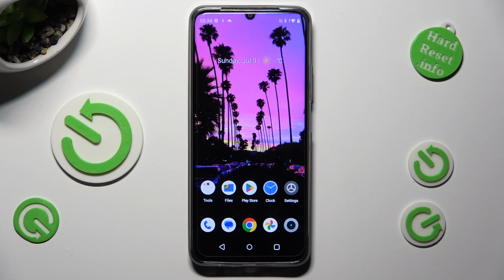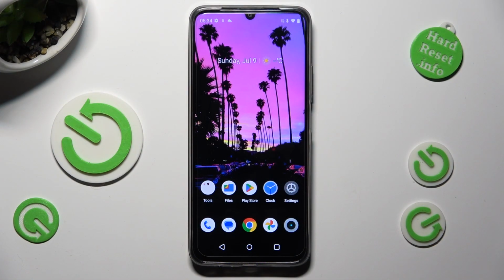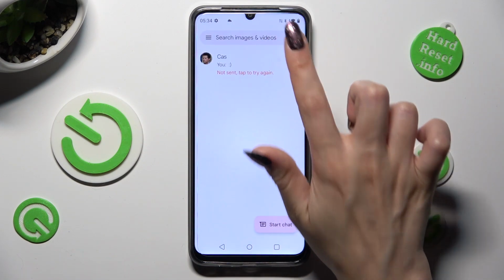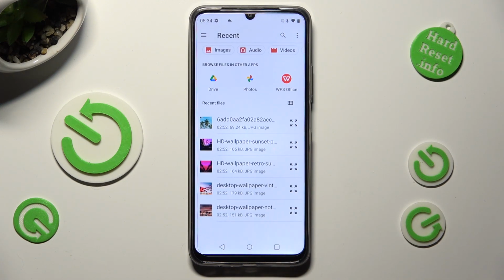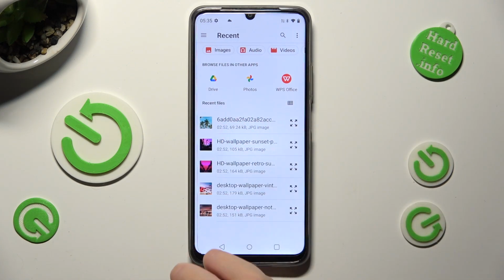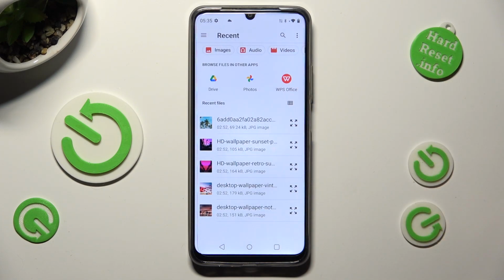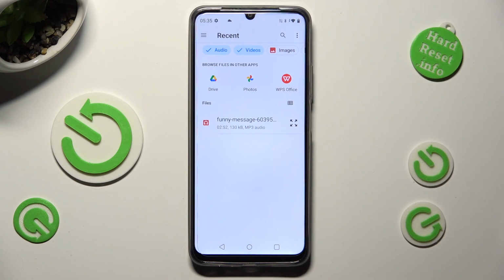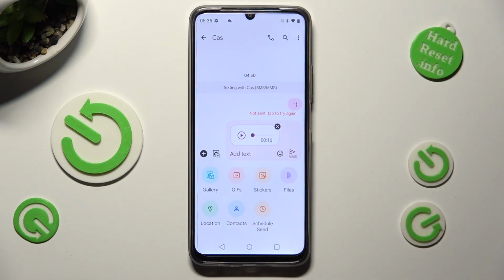How to Add Audio & Video files to Text Messages on Realme C53?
This tutorial video shows you how to add audio and video files to text messages on your Realme C53 smartphone. Learn how to enhance your messaging experience by sharing multimedia content directly within your text conversations.

How to add music and video clips to SMS on Realme C53?
How to include audio and video content in text messages on Realme C53?
How to attach audio and video files to your text conversations on Realme C53?